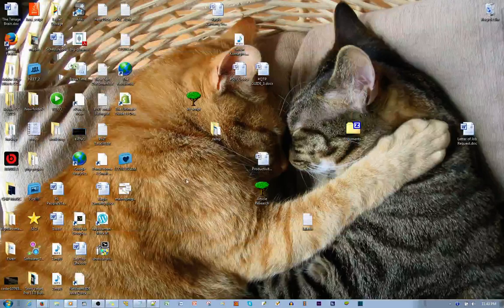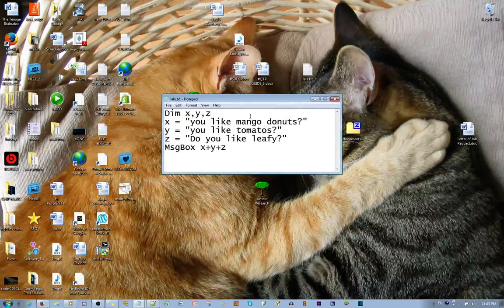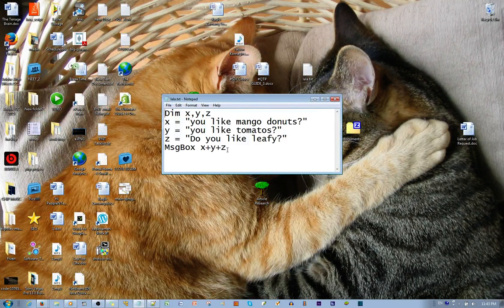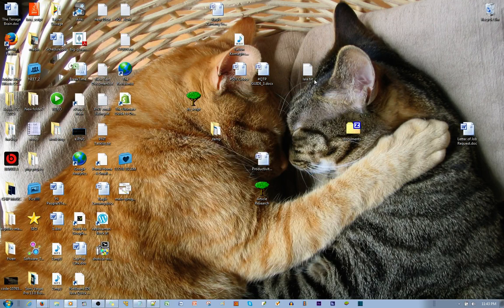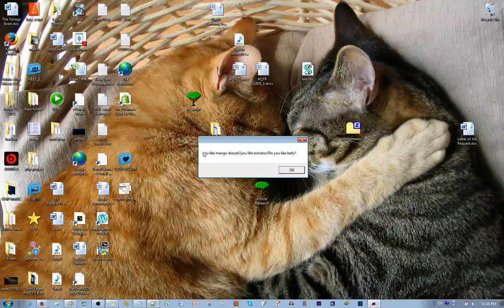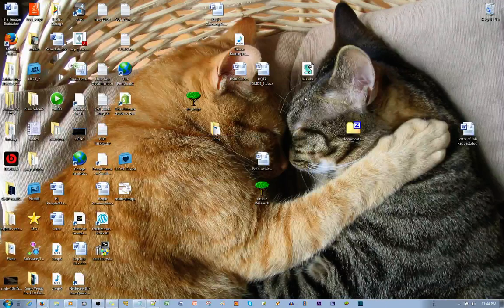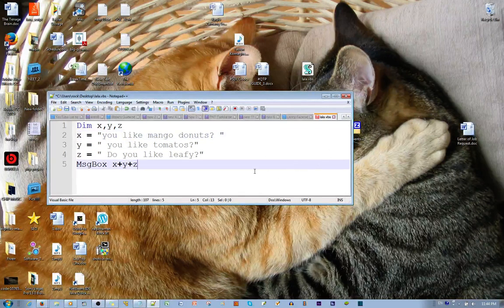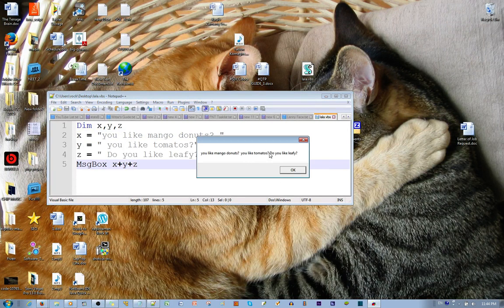How to make a Vb Script file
1. Open notepad
2. Type Vb Code
3. save, change extension .txt to .vbs